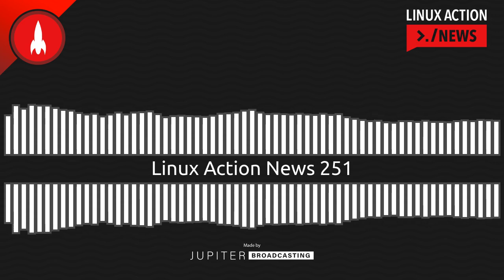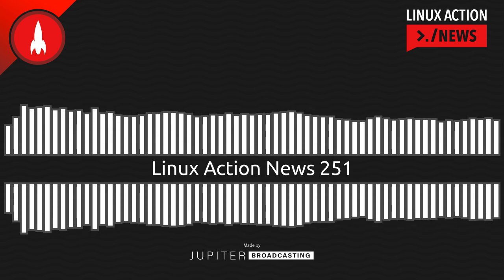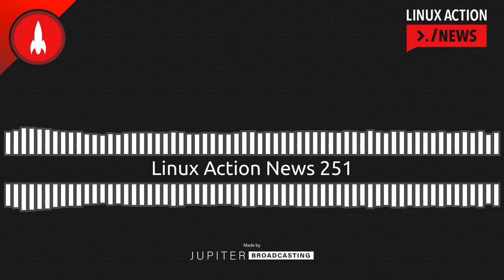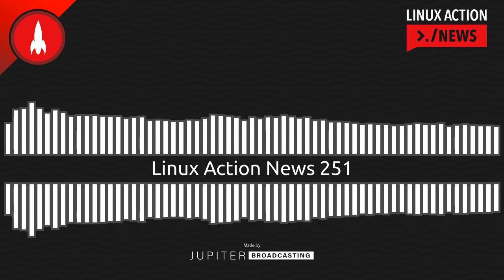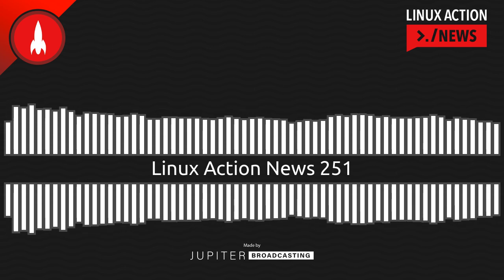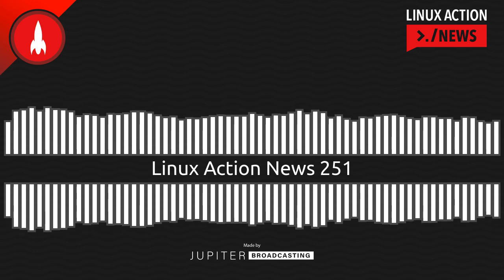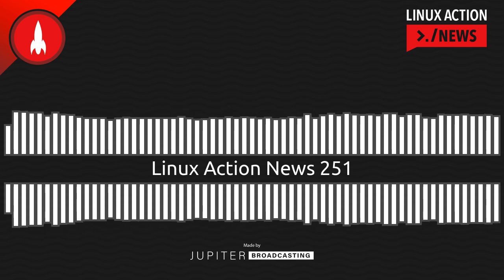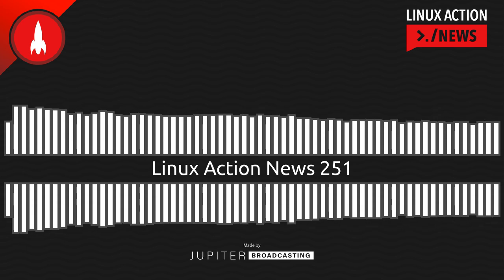Linux Action News 251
Red Hat hints at its future direction, why realtime might finally come to Linux after all these years, and our reaction to Google's ambitious new programing language.

Chapters
00:00:00 Intro
00:00:14 Red Hat's New Flavor
00:03:04 Linus is Getting Real
00:04:50 Google's Big Carbon Energy
00:07:49 Kexec Heros
00:10:25 This Week in GNOME
00:14:10 Btrfs Gets Better
00:17:29 Outro